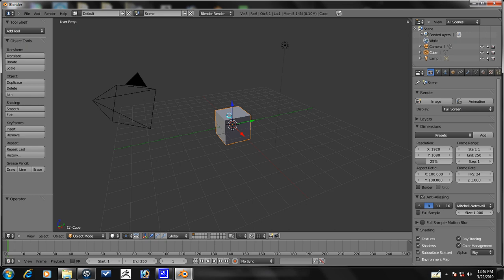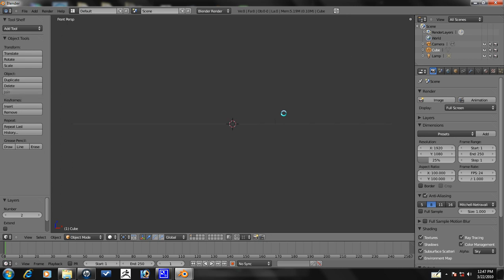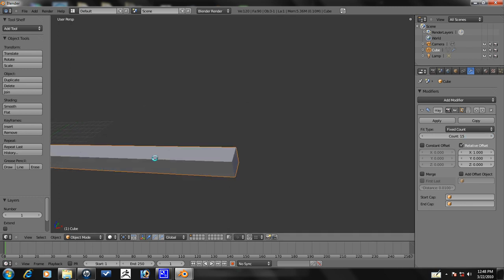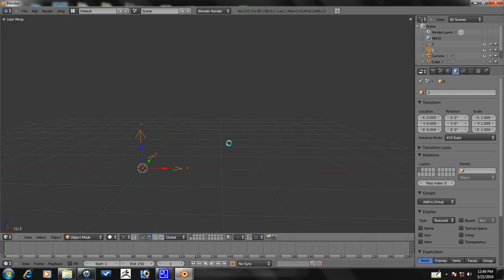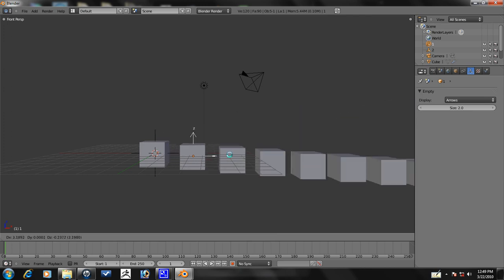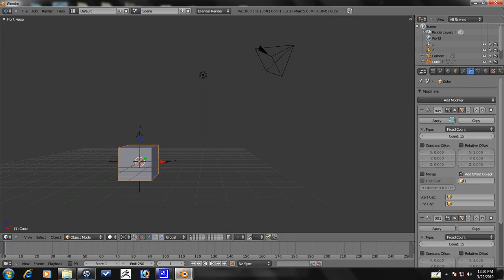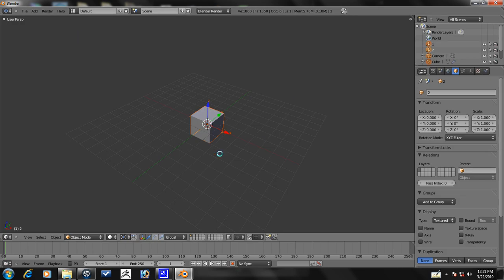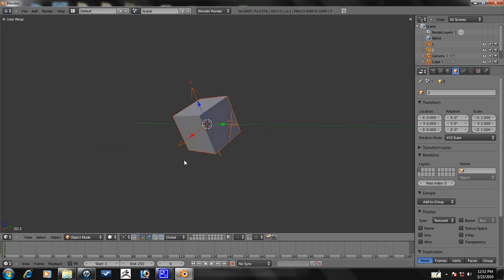Blender Tutorial - Advanced Array Animation Part 1/10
Back to Blender tutorials! This is the first of ten parts on how to make an advanced array animation in Blender 2.5.